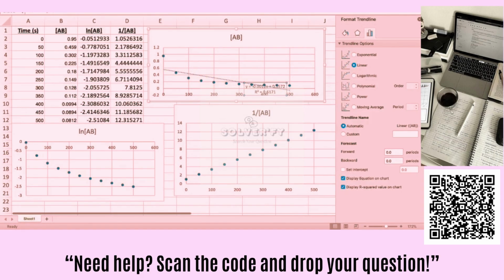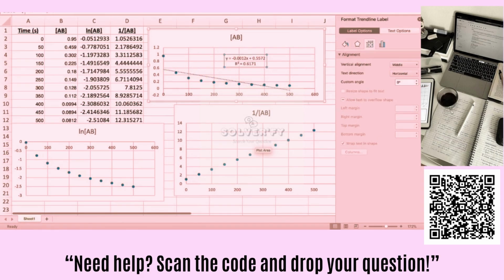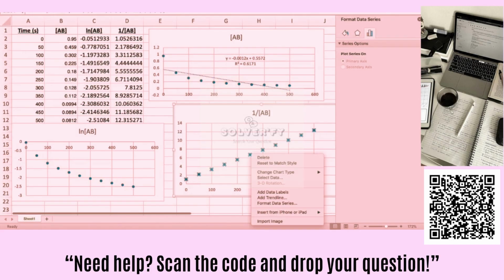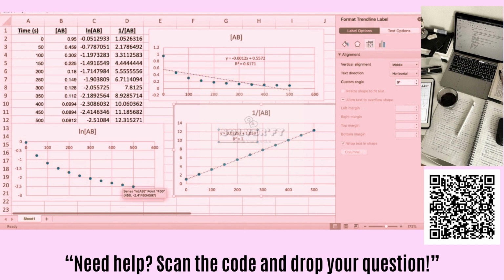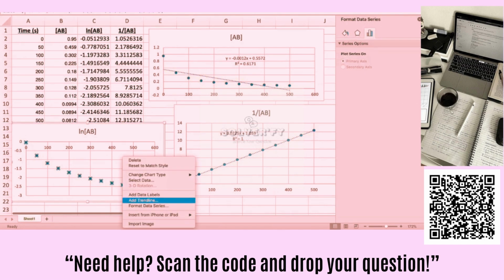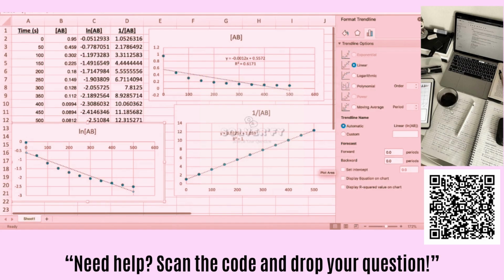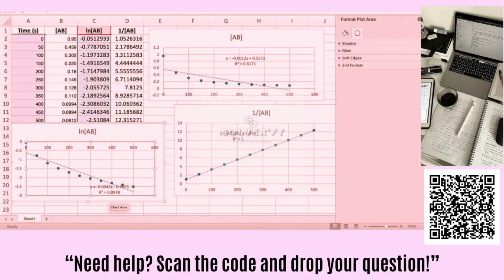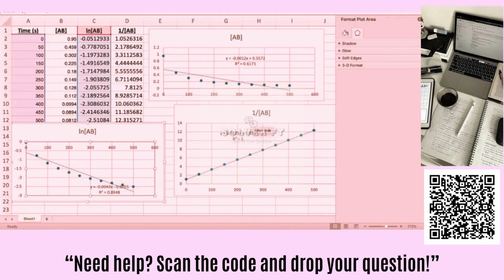The tabulated data show the concentration of AB versus time for this reaction: Determine the order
The tabulated data show the concentration of AB versus time for this reaction: Determine the order of the reaction and the value of the rate constant. Predict the concentratio